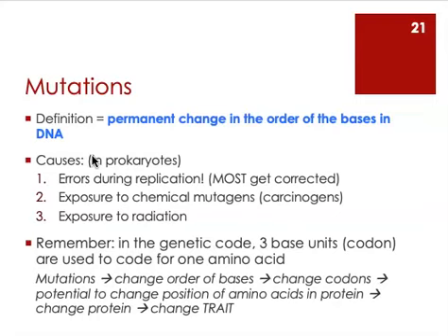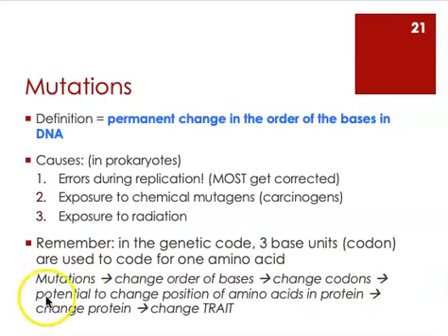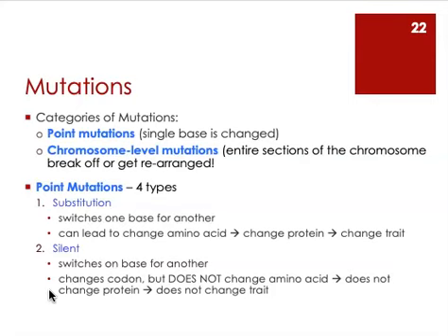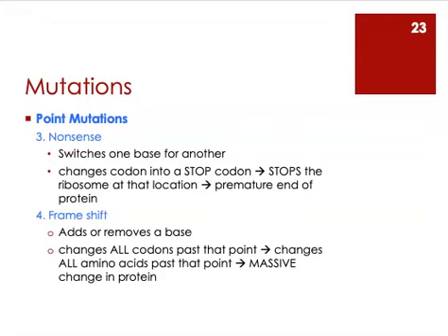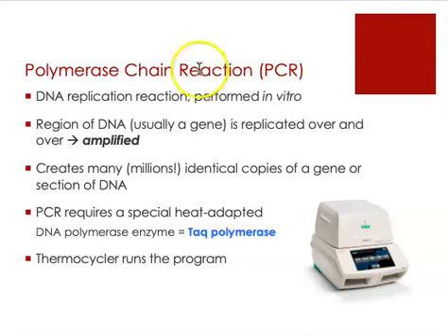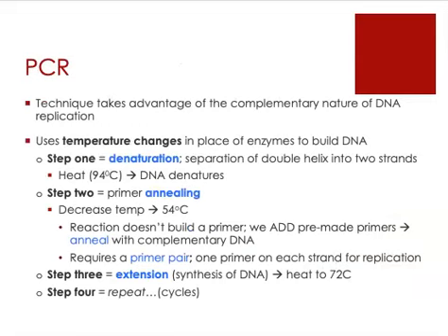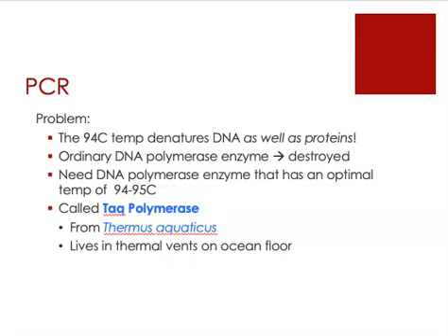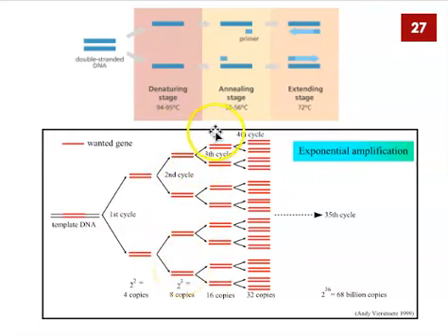PH240 Lecture: DNA Replication & Mutations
This is the second of two lecture videos about DNA Replication and Mutation in microbes.